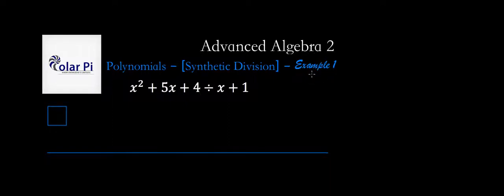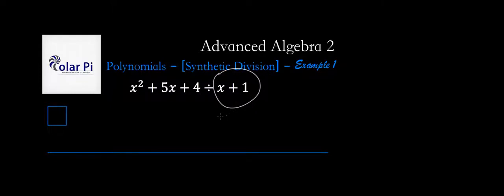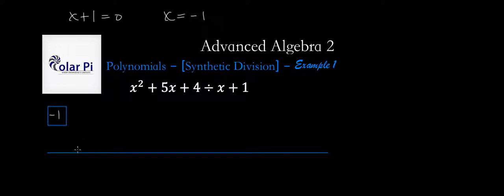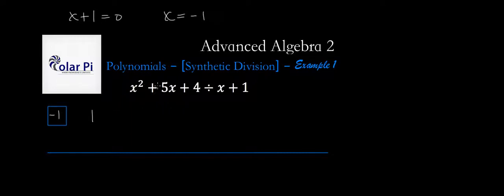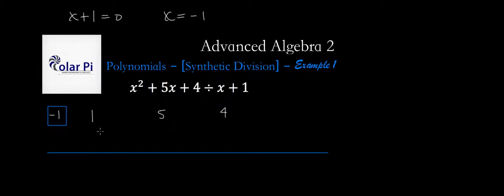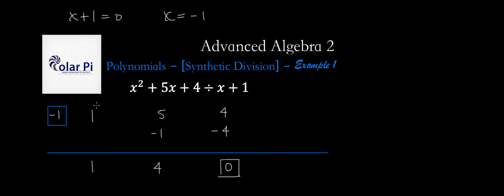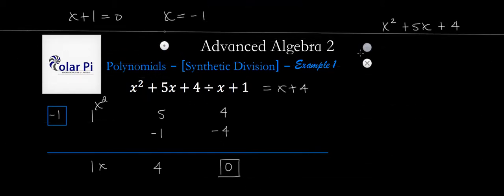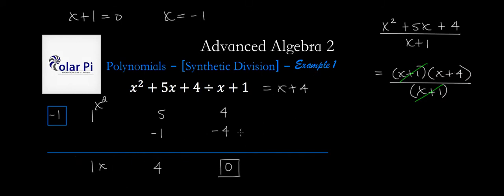Synthetic Division of Polynomials [An Introductory Example]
Jesus Christ is NOT white. Jesus Christ CANNOT be white, it is a matter of biblical evidence. Jesus said don't image worship, beyond that, images of white Jesus are not just blasphemous and criminal, white Jesus is from Satan (the imposter.) Why?
Let's look at what Satan does:
1) He is incredibly narcissistic and promotes himself shamelessly.
2) He misleads and confuses.
3) He pushes people away from Jesus Christ God, the Holy Trinity, the one and only messiah and white Jesus does all three of the above and more -- matching the ways of Satan. The invisible hand is the Christ. The world is fair cause He [Christ God] makes it so. And so my friend, don't play yourself.